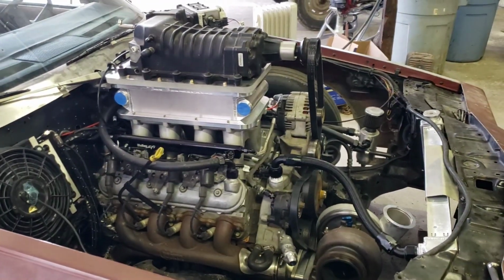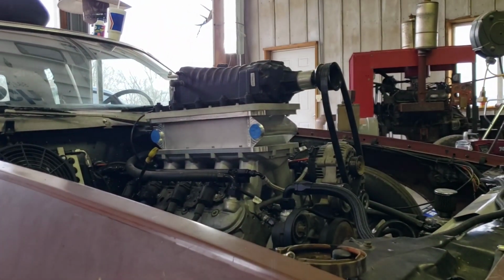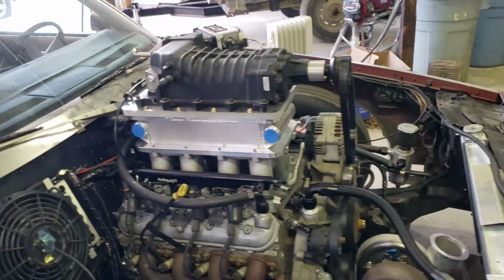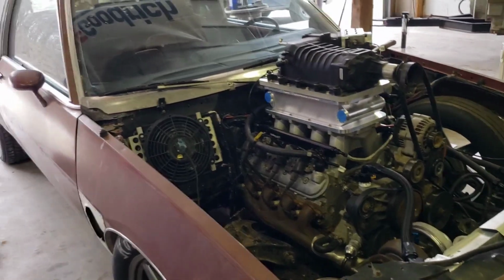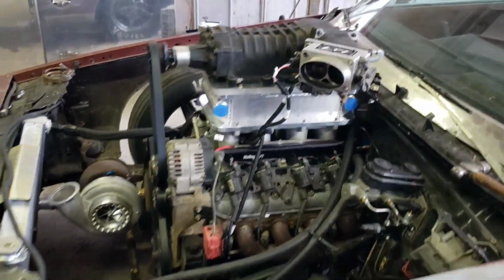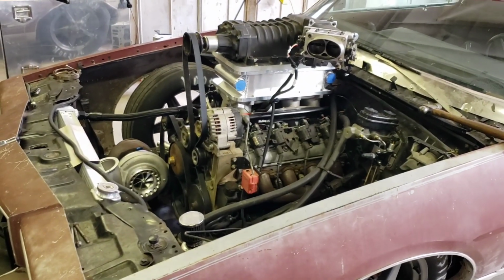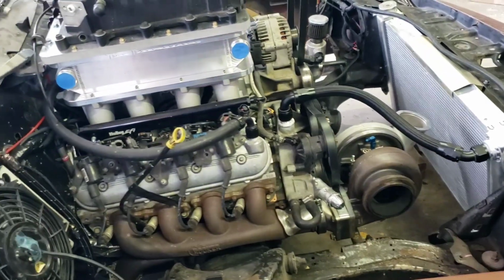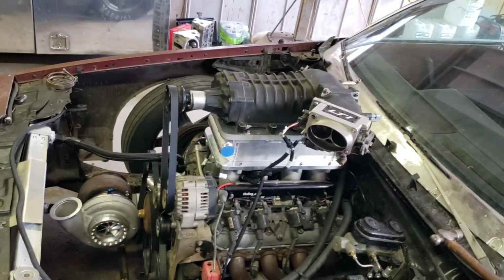G Body Turbo and Supercharger Bill Gates Boost on Boost update for the 5.3 and 6.0